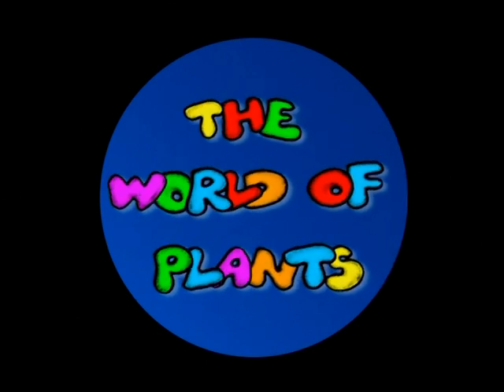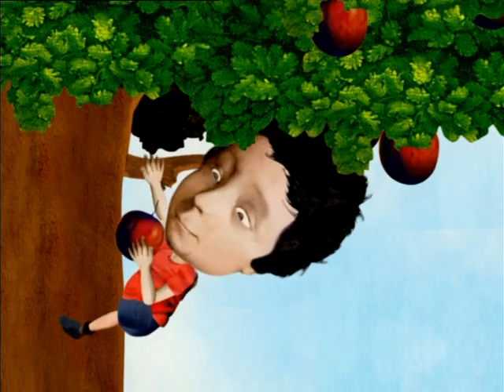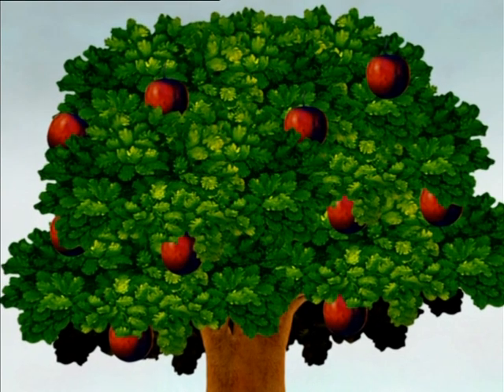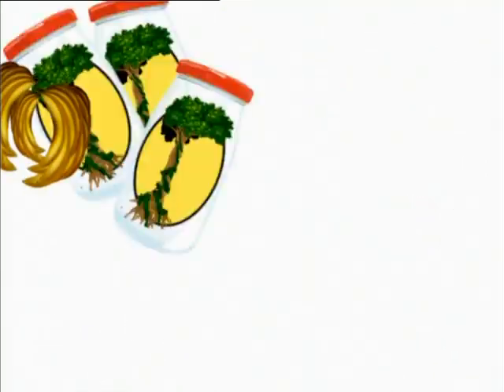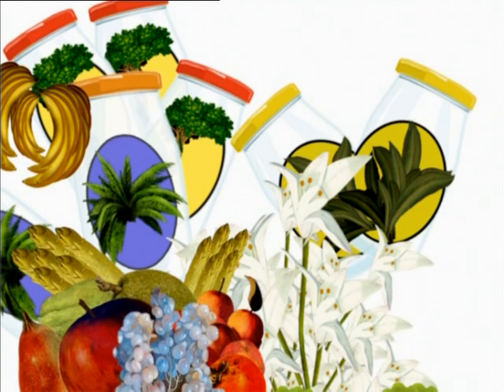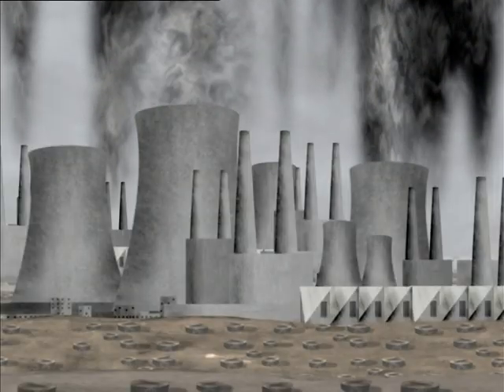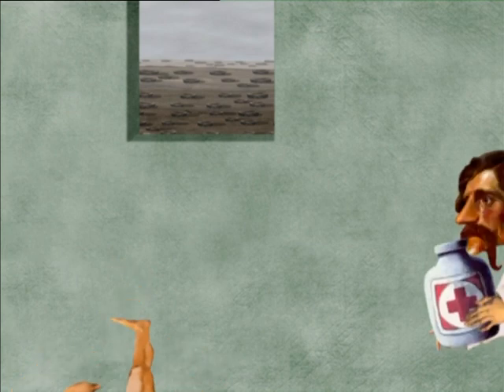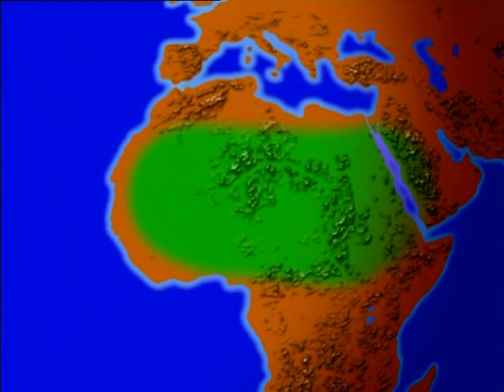World of plants | World Ahoy 1x25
Let’s learn about the World of Plants!
Discover about the process of photosynthesis and why plants are so important in our lives.

Did you know what would happen if we don’t protect them?

Educational, fun, imaginative animation series for children.
Learning is fun!   Culture is the best!  World Ahoy is the Best Fun!
Narrated and Subtitled in English.
Learn General Culture in English... and learn English through General Culture.

Do you understand english but some people of your country don't?
We're opening the translations of the community. Now you can contribute to the channel and help us subtitle our videos!
We're looking forward to get submissions of tamil, spanish, french... and more. Even english is welcome!
Thank you for your kindness... and never stop learning!